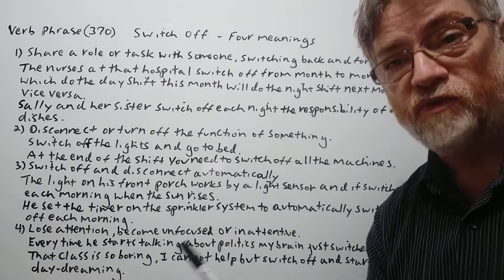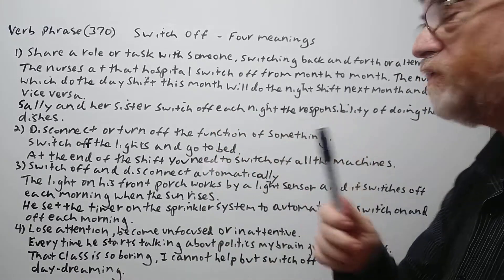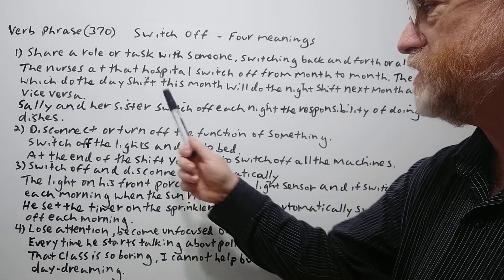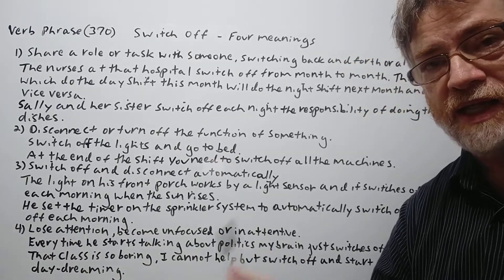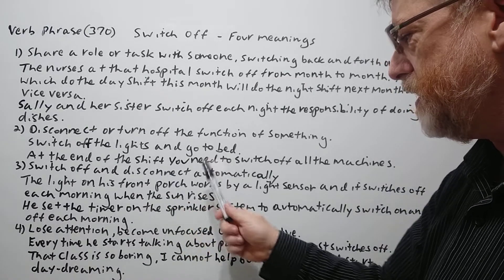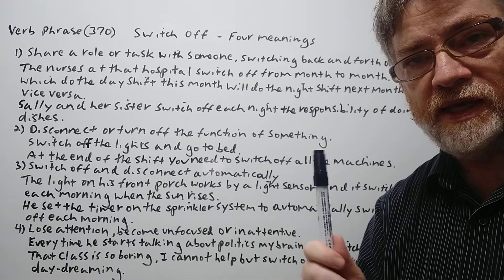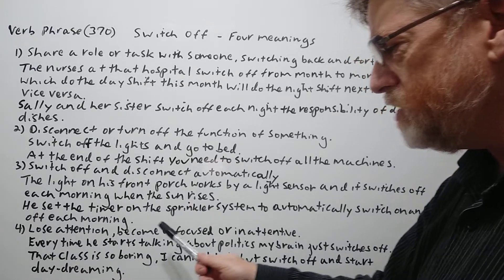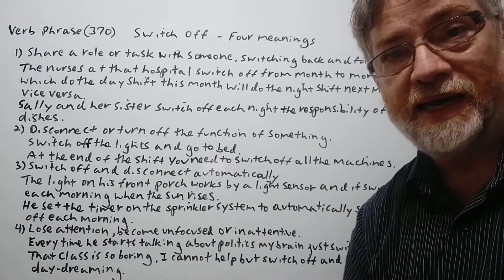English Tutor Nick P Verb Phrase (370) Switch Off - Four Meanings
In this video,  we will cover four meanings and uses of this verb phrase and give examples of its use.